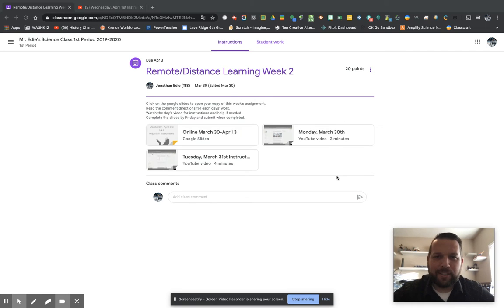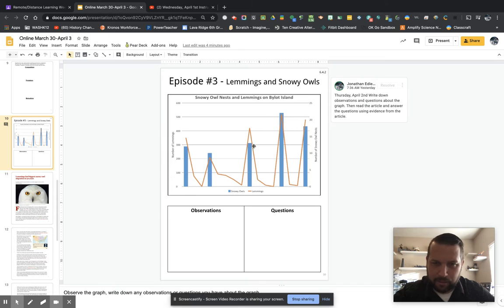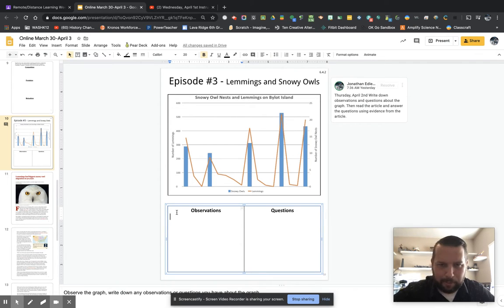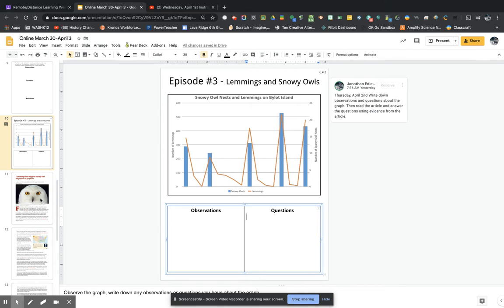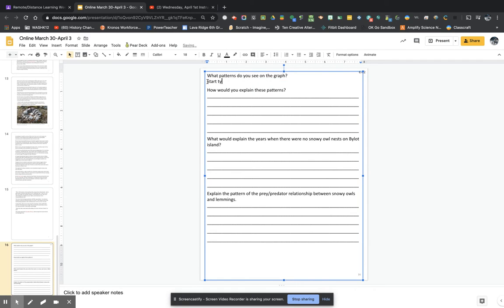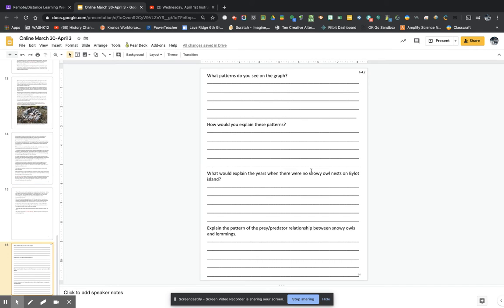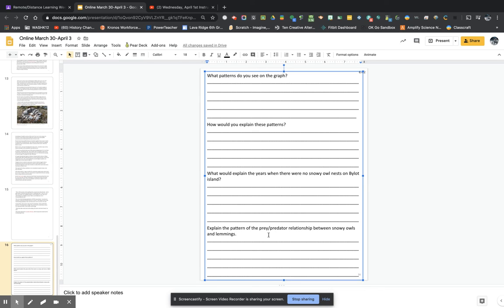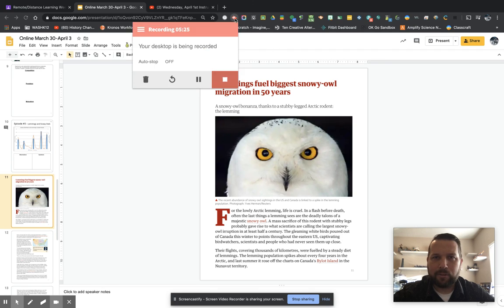Thursday, April 2nd Instructions